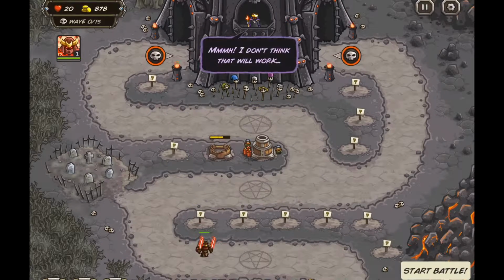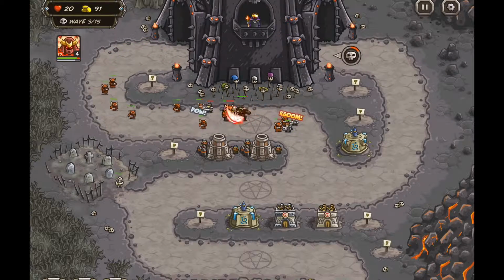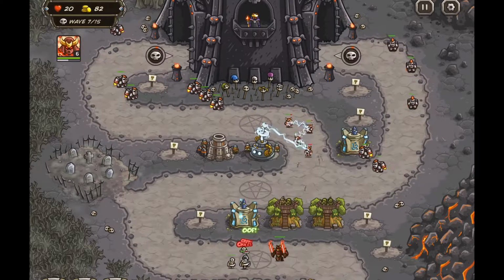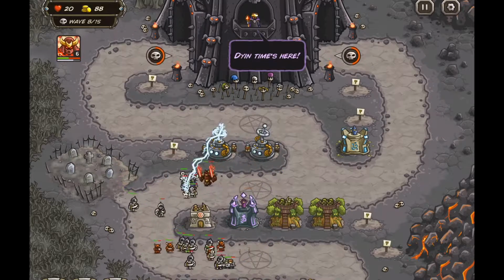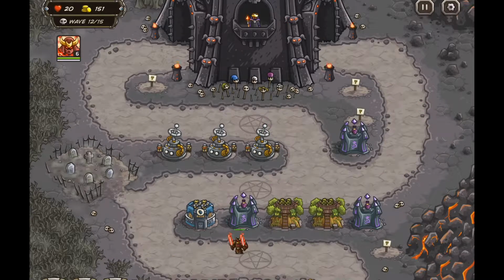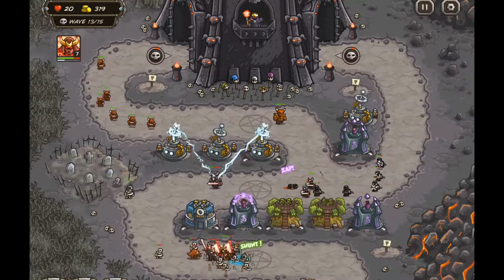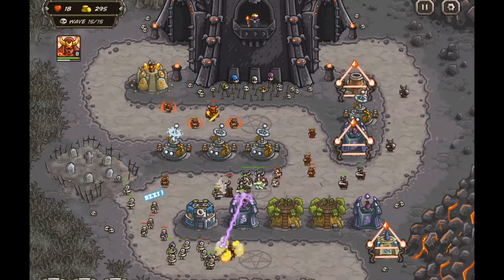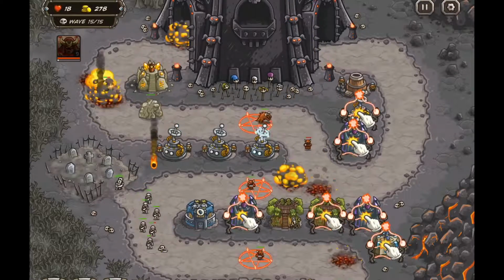Dark Tower - 3 Stars - w/t Oni (Kingdom Rush☠️🧙🏼‍♂️)